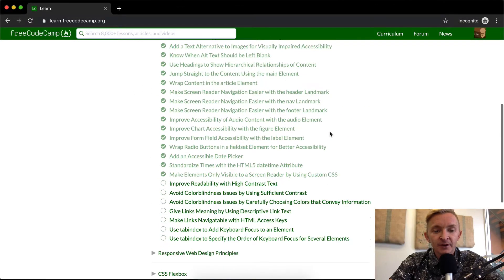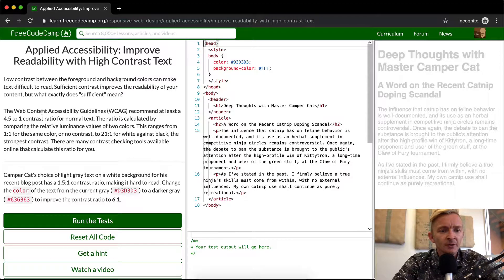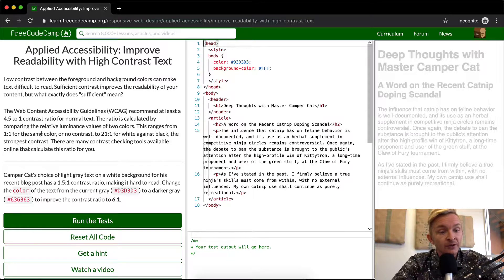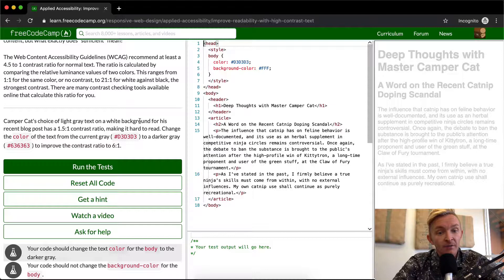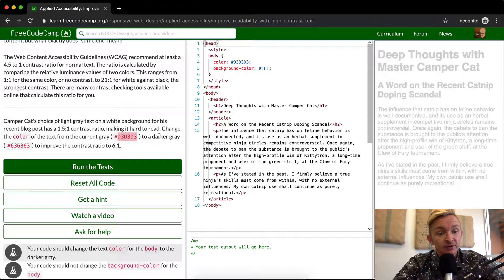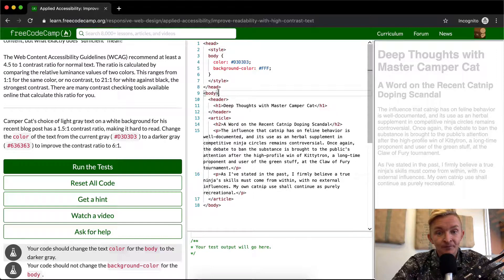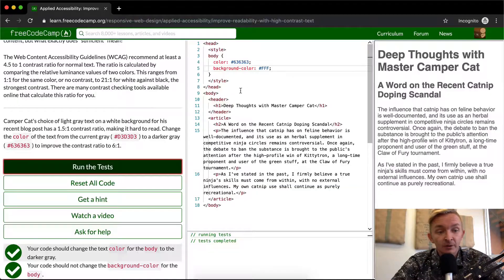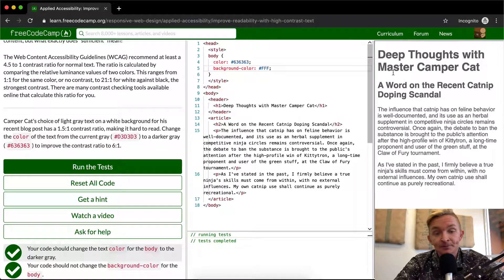Improve Readability with High Contrast Text - Free Code Camp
In this applied accessibility tutorial we improve readability with high contrast text.